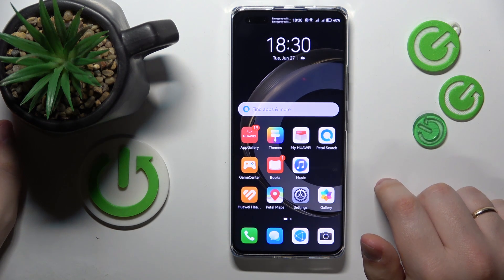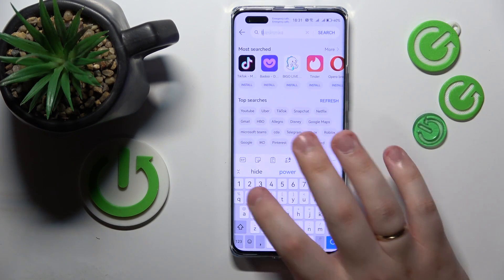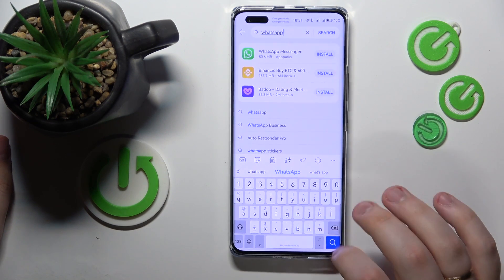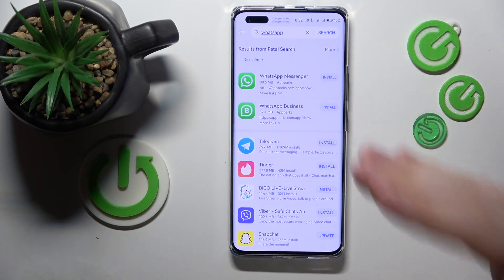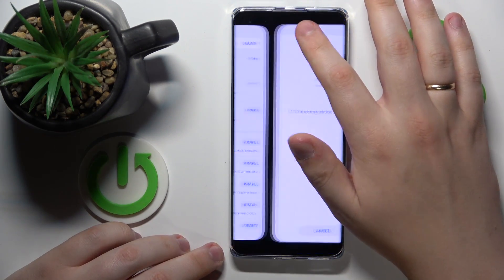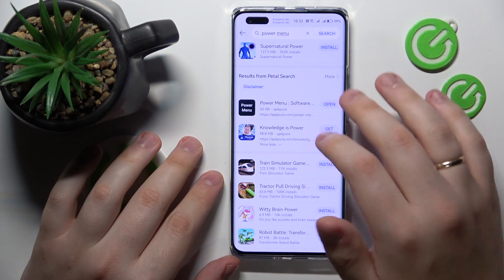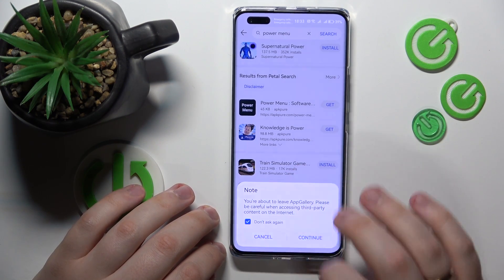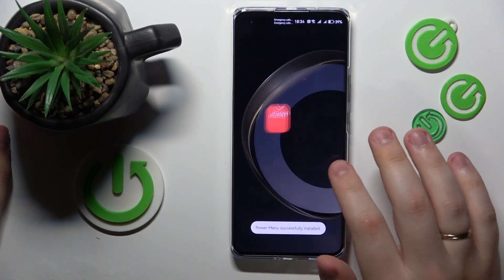How to Download Apps in HUAWEI Phone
Looking to expand your app collection on your HUAWEI phone? In this informative video, we will walk you through the process of installing apps from both AppGallery and external sources. Explore the vast library of apps available on AppGallery and learn how to download and install them with ease. Furthermore, discover how to install apps from external sources to access a wider range of applications on your HUAWEI phone. Whether you are a seasoned HUAWEI user or new to the ecosystem, this tutorial has you covered. Watch now and unlock a whole new world of app possibilities on your HUAWEI phone.

How to install apps from external sources on a HUAWEI phone? How to install applications from AppGallery on a HUAWEI smartphone? Where to download new apps from on a HUAWEI phone?